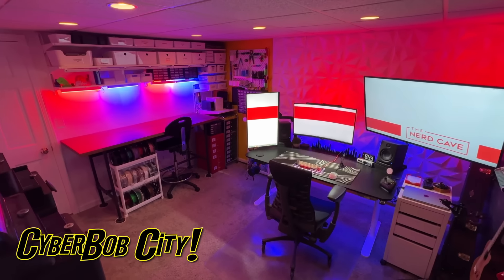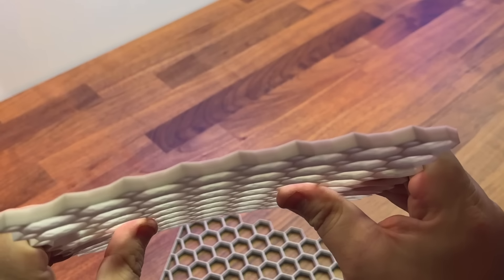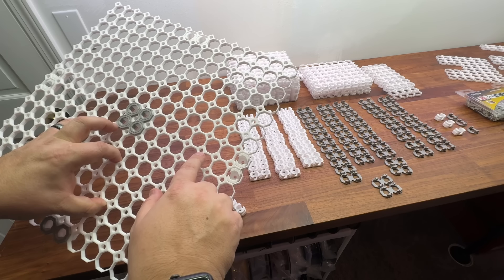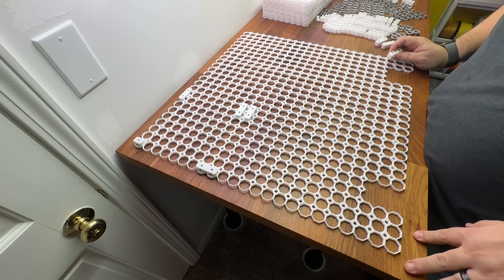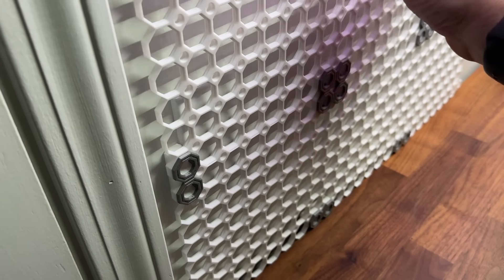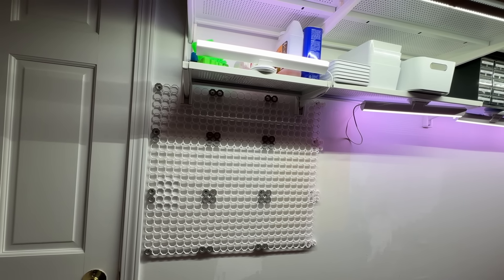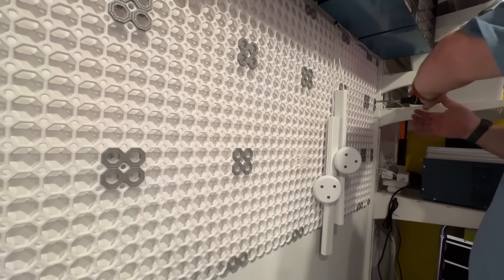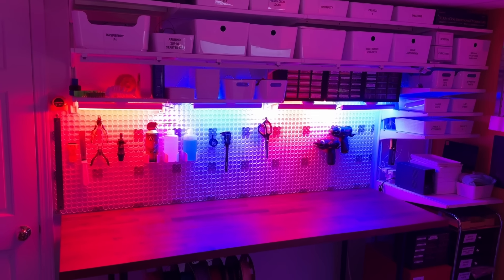It's MULTIBOARD! A Better Honeycomb Storage Wall?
UPDATE: Jonathan released some updated parts which includes a quad offset piece and a new front snap which would replace the two dual offset pieces and front snaps I'm using to connect 4 tiles together. Please see his video for these new pieces

Watch as I setup my very first Multiboard wall to hold some of my tools and supplies!!

Multiboard.io is a system developed by Jonathan

It's a really cool 3d printed wall storage system similar to the Honeycomb Storage Wall or HSW.

For the pliers holder I used this and printed the cross compatible "Honeycomb to Multiboard Snap":

I hacked my Wera screwdriver holder from this design but haven't published it:

I hacked my tape measure holder from this design but haven't published it:

My Menards Filament Rack Pieces
Qty 2 17" x 36" End Frames - $25.99 each

Qty 4 17" Frame Particle Board Shelves - $3.99 each

Total Rack Cost (before tax) = $104.28